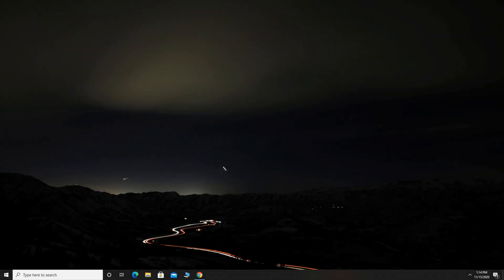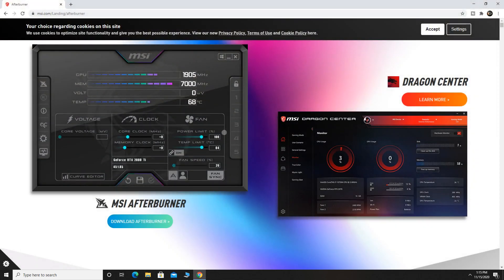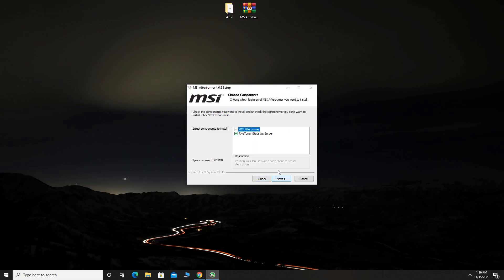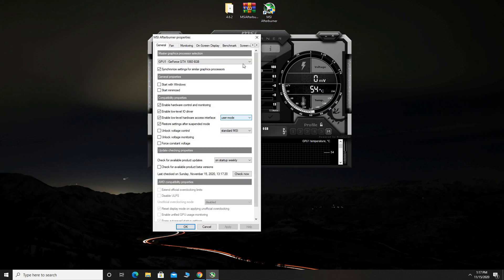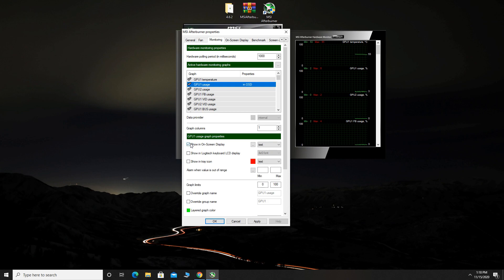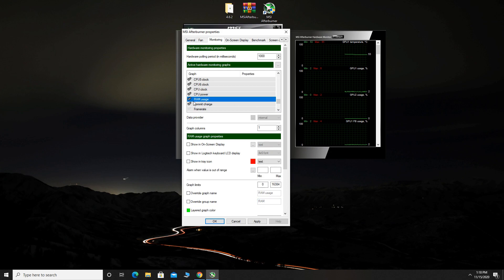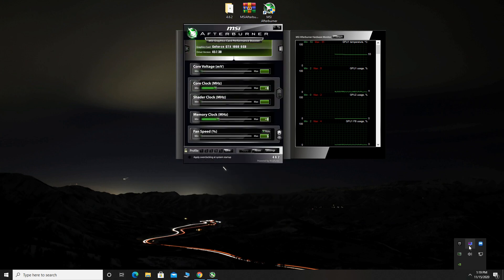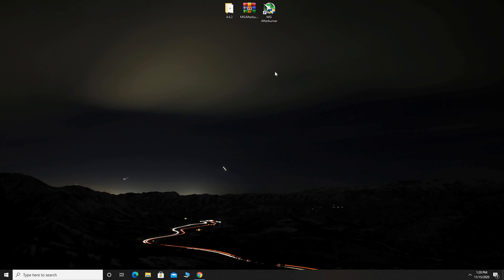How to Display FPS, GPU, CPU Usage in Games in 2020!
In this video I will show you how to see FPS, GPU, CPU Usage in any game. This tutorial is really simple and this tutorial will help you to monitor FPS, GPU, CPU Usage in Games. It is really easy to show fps, gpu, cpu and ram usage in any game and in this video I will show you how to do that.